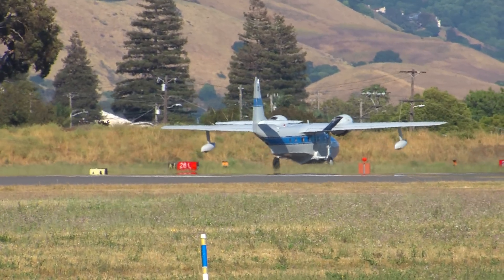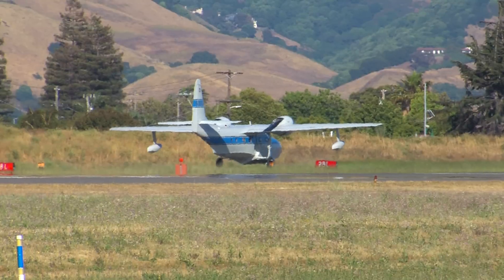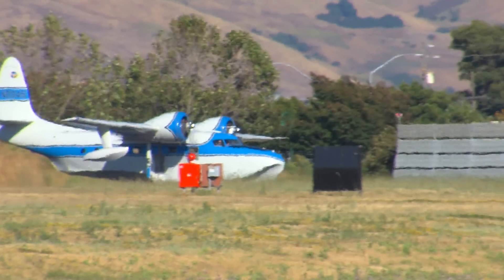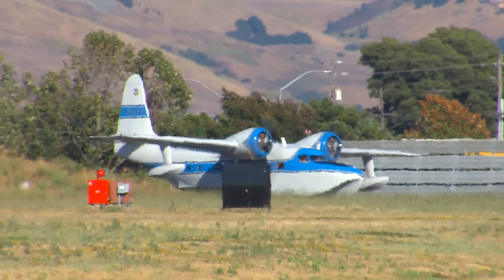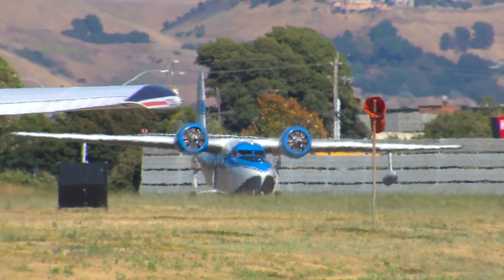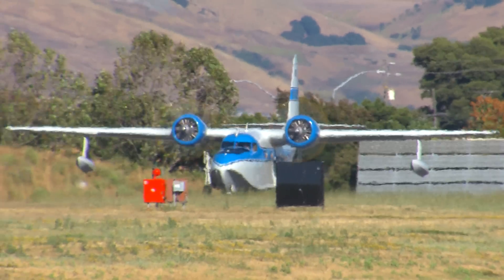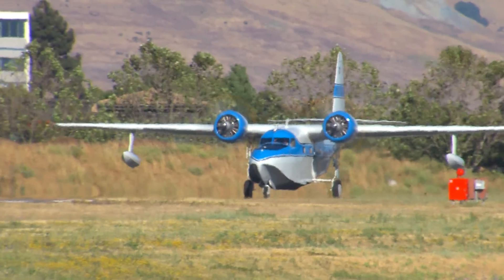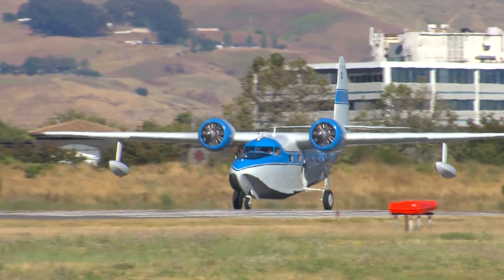Grumman Mallard amphibious aircraft take off ATC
The Grumman G-73 Mallard is a medium, twin-engined amphibious aircraft. Many have been modified by replacing the original Pratt & Whitney Wasp H radial engines with modern turboprop engines. Manufactured from 1946 to 1951, production ended when Grumman's larger SA-16 Albatross was introduced.